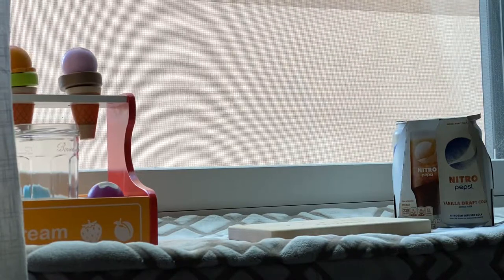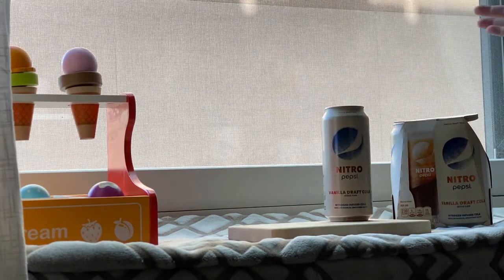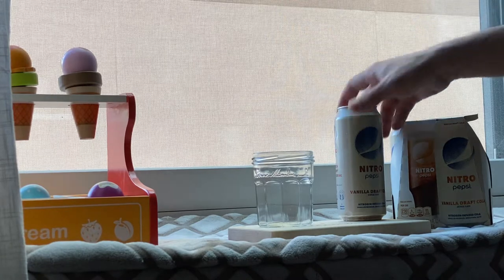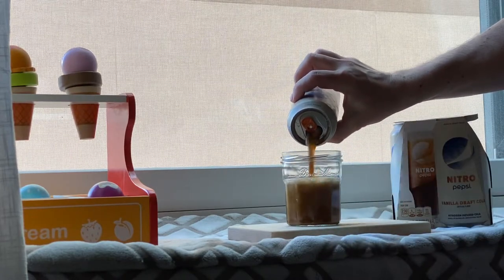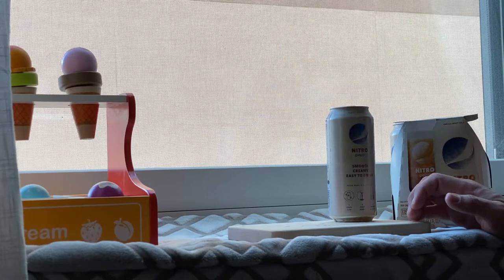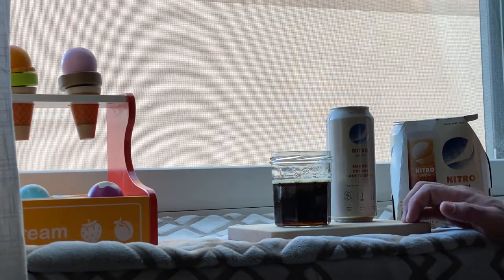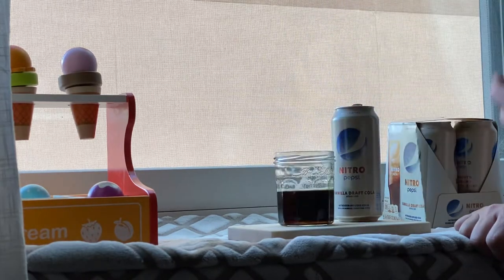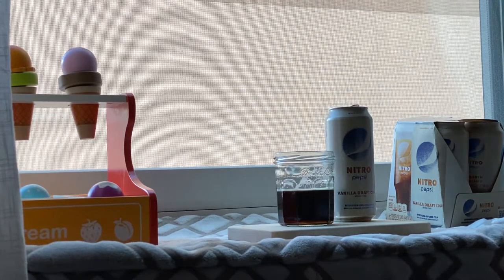Jmikola Reporting Live with a can of Nitro Pepsi Vanilla Draft Cola